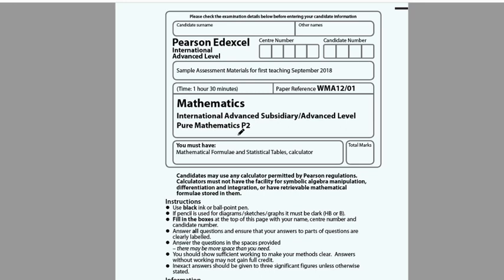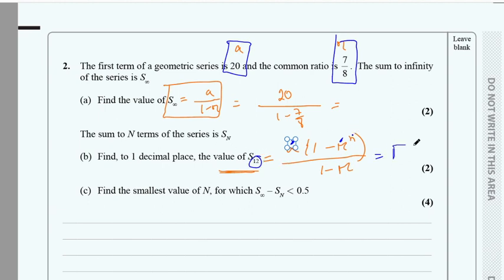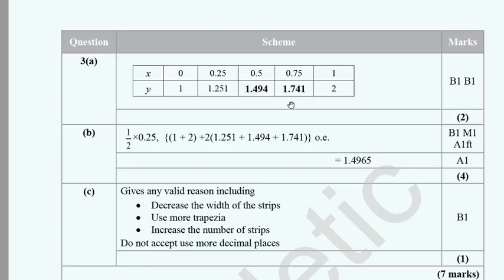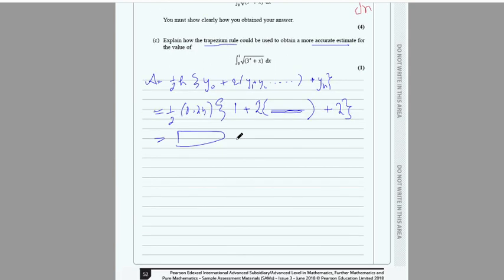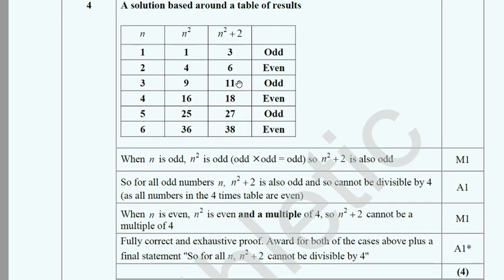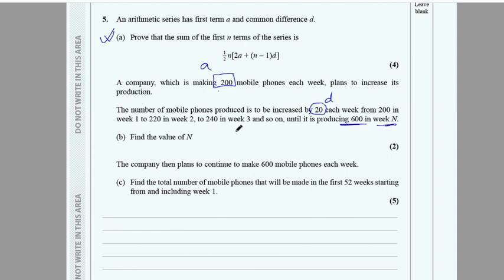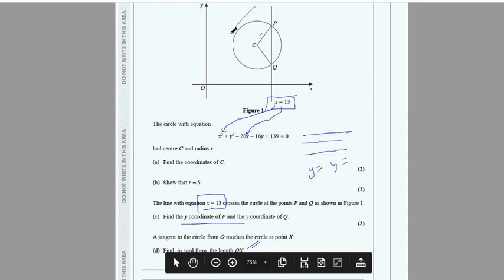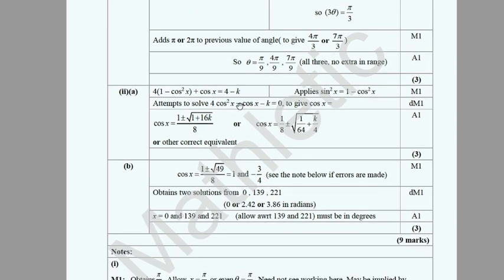P2 Sample Assessment Paper WMA11/02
This video includes the full paper solution of Edexcel IAL Pure Mathematics 2 Sample Assessment Paper WMA11/02 .

Topics includes logarithm, binomial, differentiation. integration, factor theorem, proof, arithmetic and geometric progression.